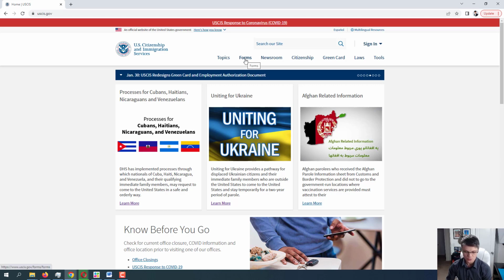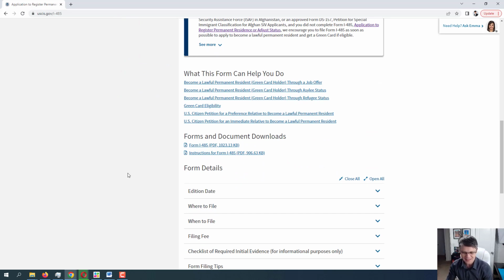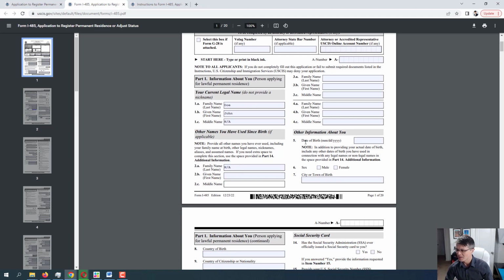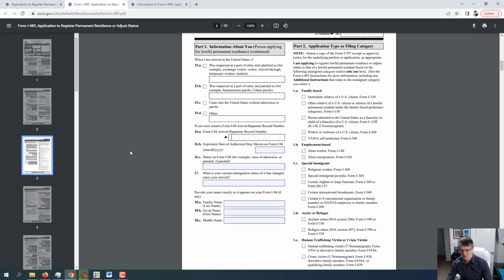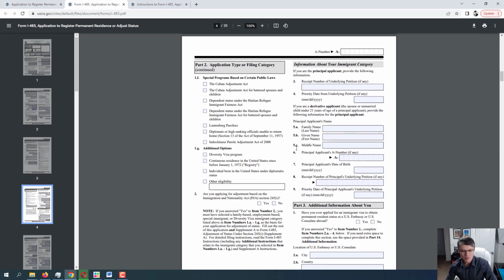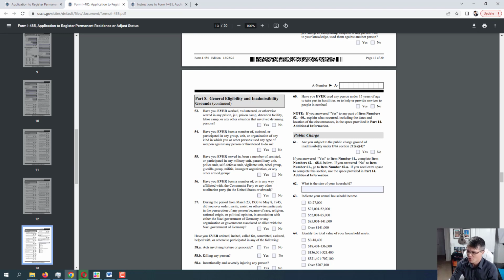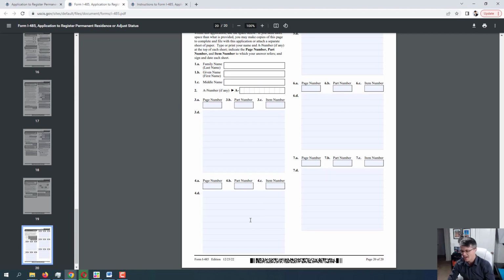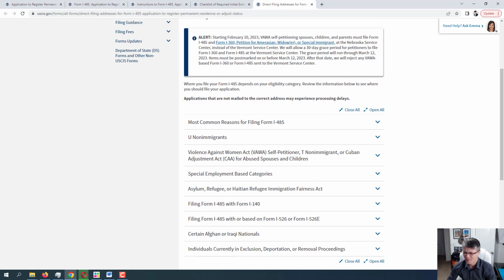How to Apply for Green Card: I-485 Application to Register Permanent Residence (2023 UPDATE)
If you found this video useful, please consider donating to help my channel grow

Welcome to this Free Immigration Help channel, in this video you will learn How to Apply for Green Card or in other words, how to apply for permanent residency with a step by step I 485 form instructions.

So what is a green card? Green card means that you have a status of lawful permanent resident.

There are many different green card eligibility categories. Make sure to check yours on uscis.gov.

i 485 processing time really depends on which service center you are filing it to and many other factors.

I always get questions like how to get a green card fast. Here is the thing, if someone is promising you to get anything immigration related "fast," it is probably a scam, because there are no guaranteed processing times, so be careful, always verify information with uscis.gov website.

Another question that I get is how to get a green card through marriage. This video explains the process in general, which applies to any category, whther you are filing through marriage or through asylum status.

Now green card application fee is currently $1140.